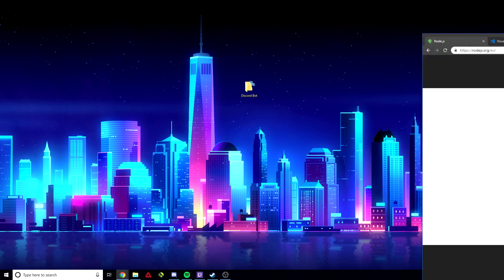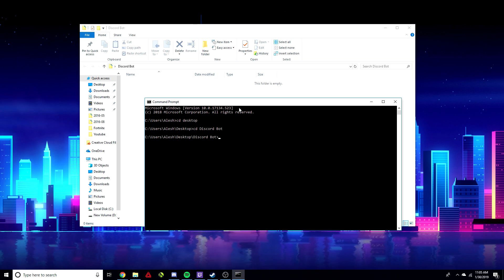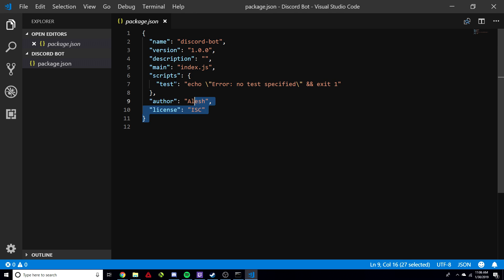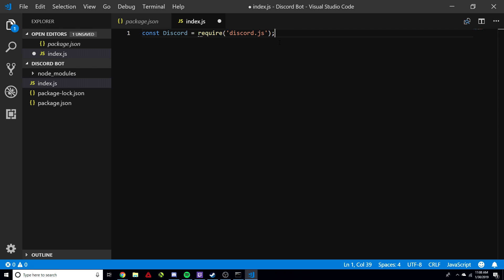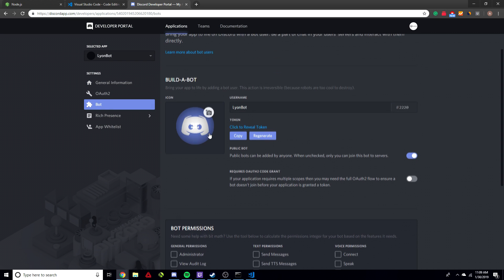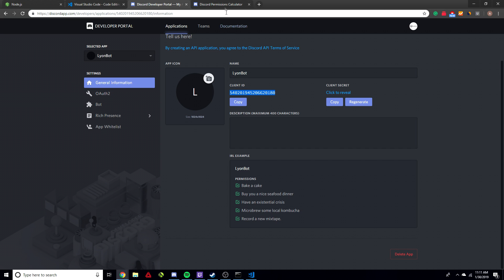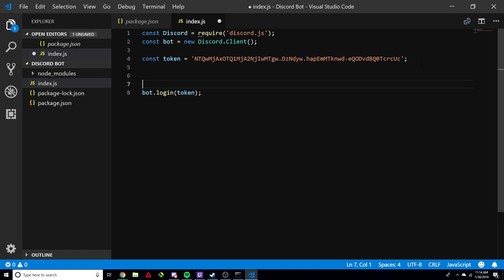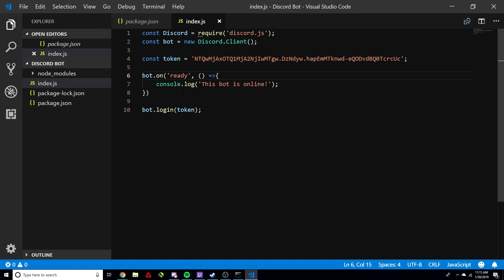Make Your Own Discord Bot | Basics (2019)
Coding your own Discord bot isn't hard at all! with a couple of simple lines you can get a bot up and running on your server.